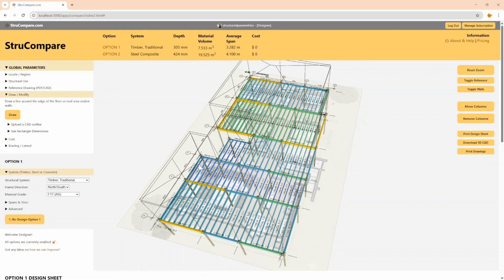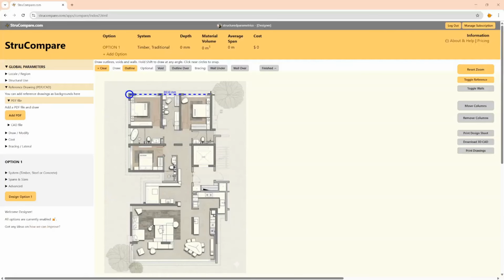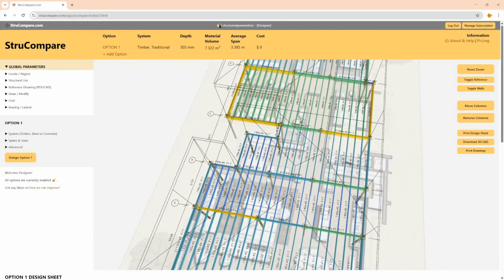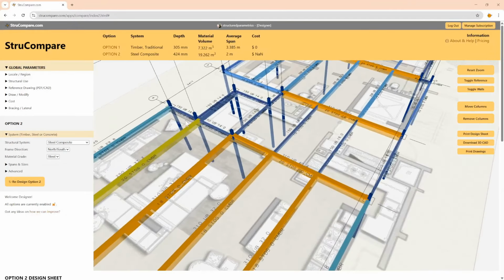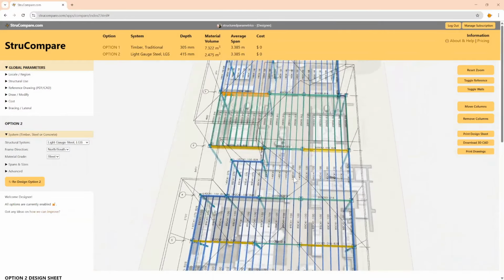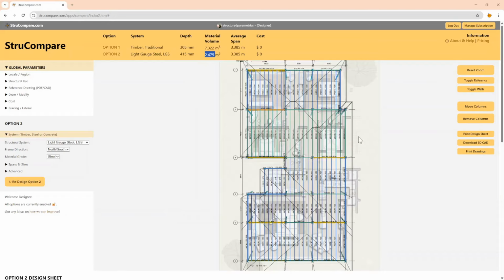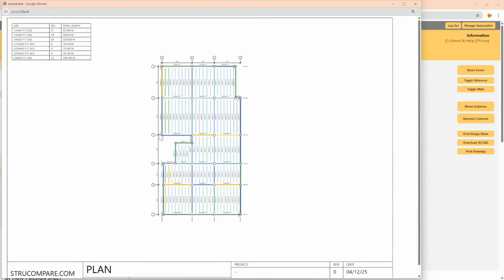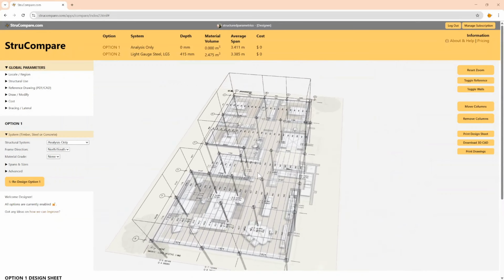Structural Drawings in 10 Minutes from a PDF + Cost Comparison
Want to know the secret to creating structural engineering plans fast?

This video shows you the complete workflow for converting an architectural PDF into fully functional structural CAD drawings and analyzes the critical cost differences between steel, concrete, and wood construction materials.